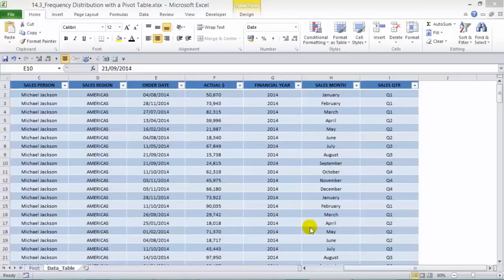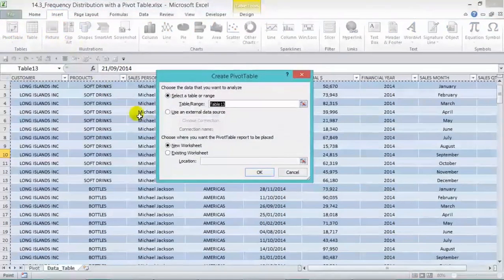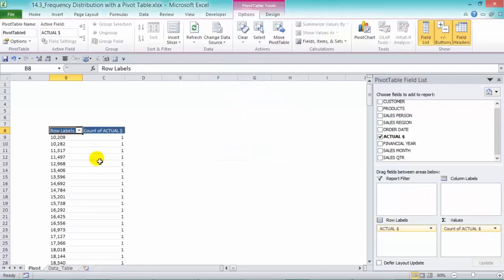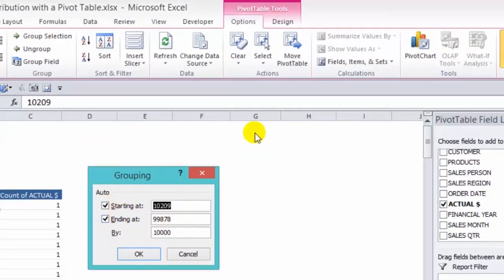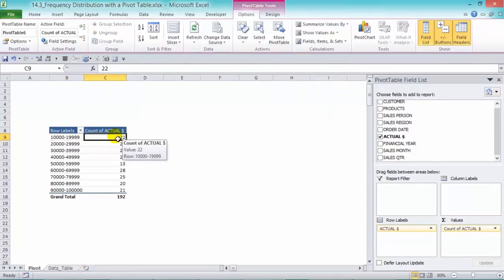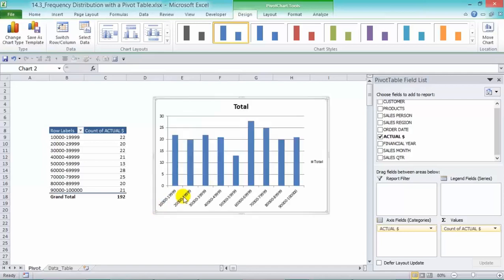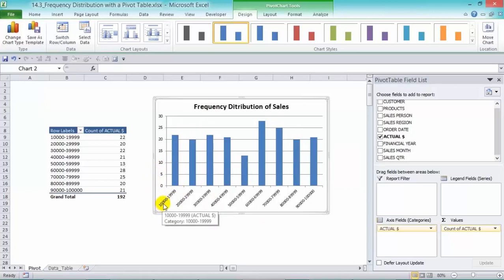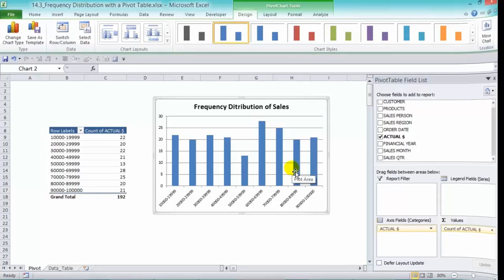Pivot Table Excel Tutorial - Frequency Distribution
With Excel Pivot Tables you can do a lot of stuff with your data! But did you know that you can even create a Frequency Distribution Table?
Let’s have some fun below! I’ll show you how easy it is to create your own Frequency Distribution Chart!

👨‍🏫 MyExcelOnline Academy Online Excel Courses 👇
1,000 Microsoft Excel video training tutorials & support covering Formulas, Macros, VBA, Pivot Tables, Power Query, Power Pivot, Power BI, Charts, Financial Modeling, Dashboards, Word, PowerPoint, Outlook, Access, OneNote, Teams & MORE...

101 Most Popular Formulas Paperback on Amazon
101 Ready To Use Macros Paperback on Amazon
101 Best Excel Tips & Tricks Paperback on Amazon

Cheers,

JOHN MICHALOUDIS
Chief Inspirational Officer & Microsoft MVP